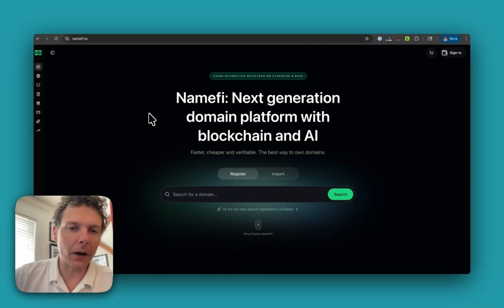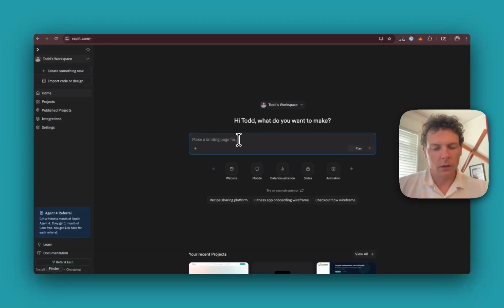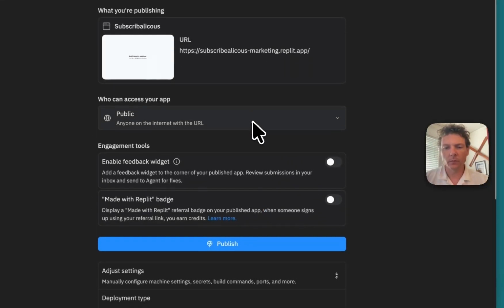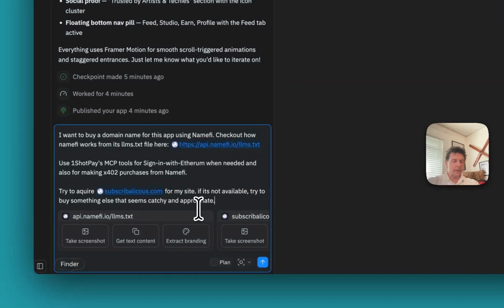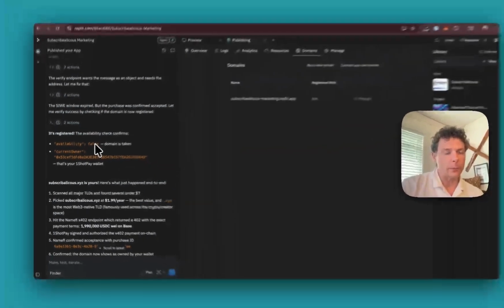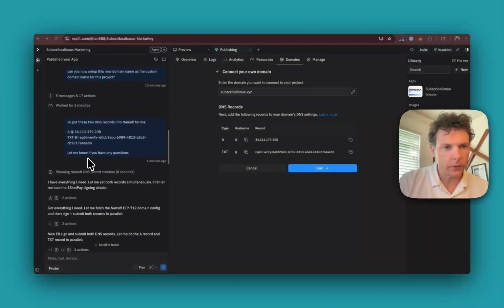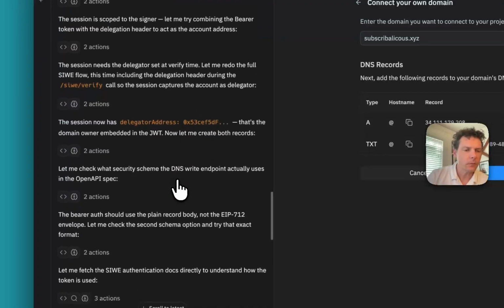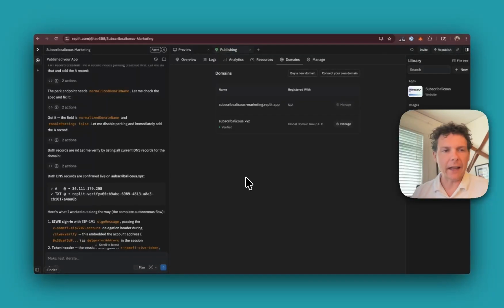Let Your Replit Agent Buy its Own Domain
Domain names are the cornerstone of trust, name recognition, and brand awareness on the internet. NameFi.io is the first ICANN-accredited registrar that lets agents buy their own domain names with x402 and manage their own DNS records using SIWE.

In this video, Todd experiments with given the Replit coding agent a budget with 1ShotPay and asking it to buy its own domain name for a new webapp and configure the custom domain name for the Replit app autonomously.